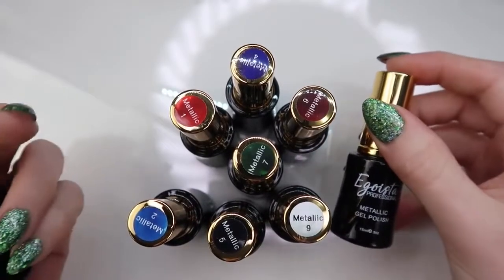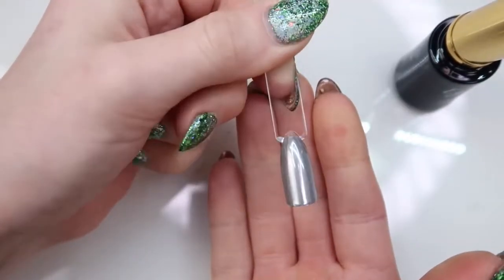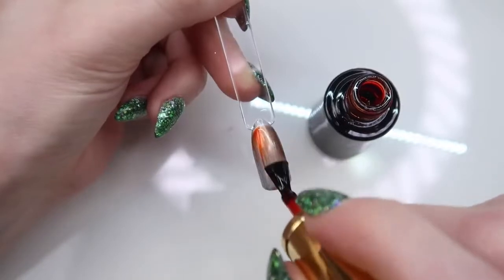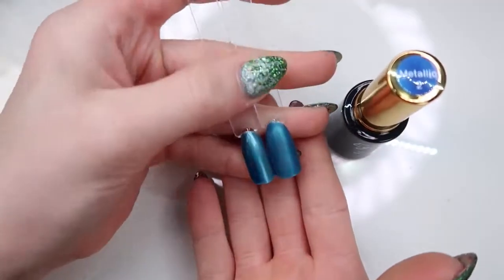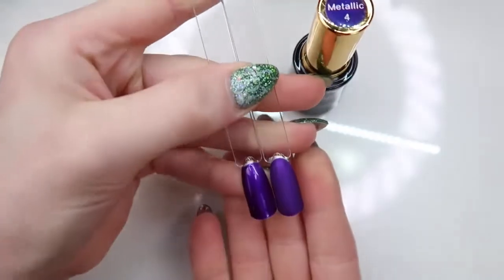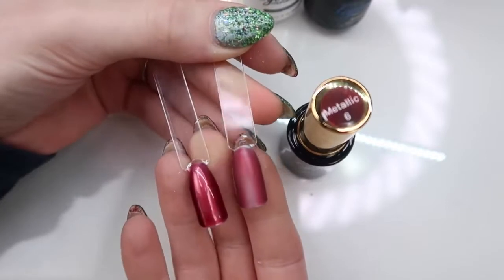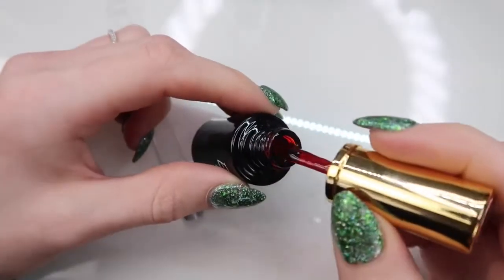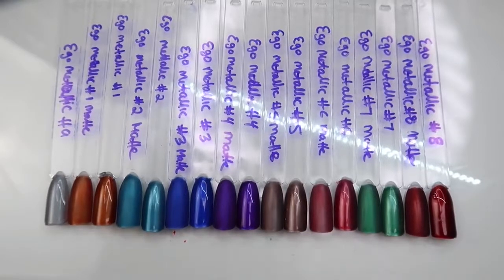METALLIC GEL EGOISTA | JELLY NAILS